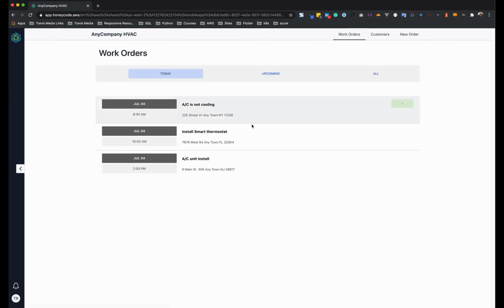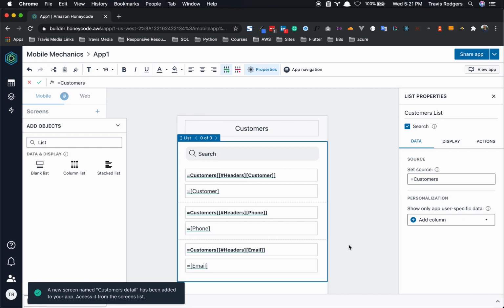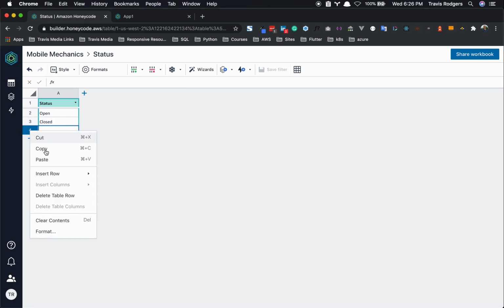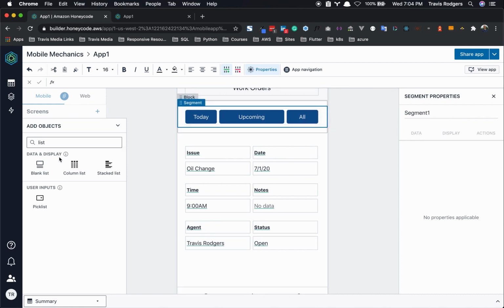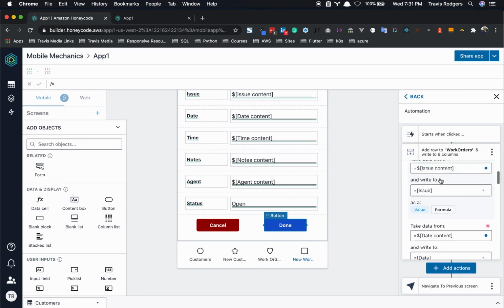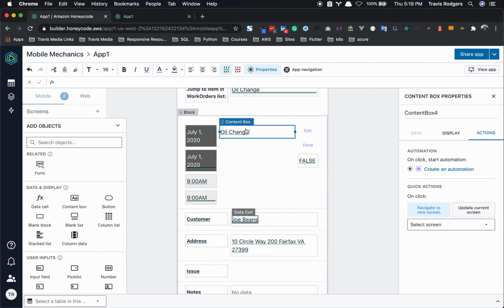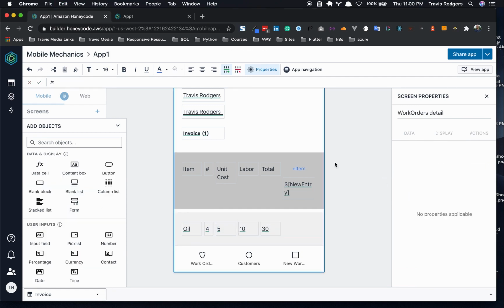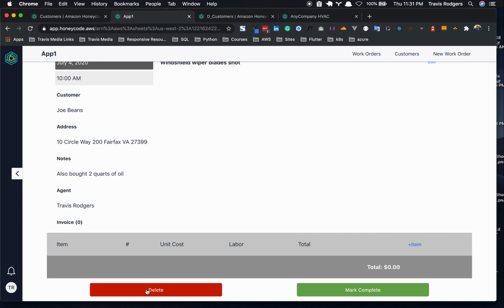AWS HoneyCode Tutorial: "No Code" Web and Mobile Apps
A little over a week ago AWS launched a new service called HoneyCode. It's a fully-managed, codeless, trigger-driven, drag-and-drop Web and Mobile App builder with an Excel/Tabular back end.

I signed up to try it out but could find no tutorials on how to use it. I had questions like:

- How do you relate tables to other tables?
- How do you create automation and trigger functions?
- How do you pass variables between pages?
- How do you add/delete/edit data on the page dynamically?

I pulled in one of their Demo Apps (which are pretty amazing and "ready out the box), but still, I wanted some further instruction on how to build these apps, but still being in beta and all, there isn't really much out there.

So I decided to build one of the demo apps from scratch to learn how to use the platform.

And that is what this video is all about. Join me as I build the "Field Service Agent" from scratch. By the end of this video, you will be confident to build any app you wish in AWS Honeycode.

Video starts at 5:21

Learn to Code Blueprint 6 month Course (FREE): Accountability | Clarity | Confidence